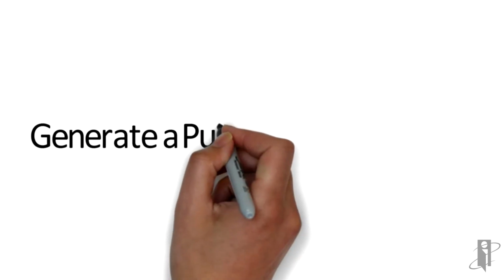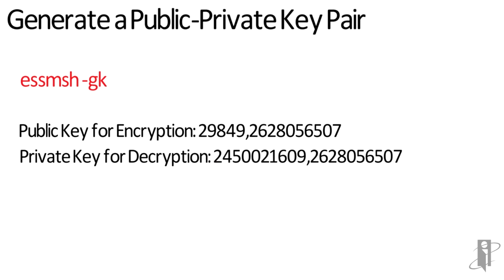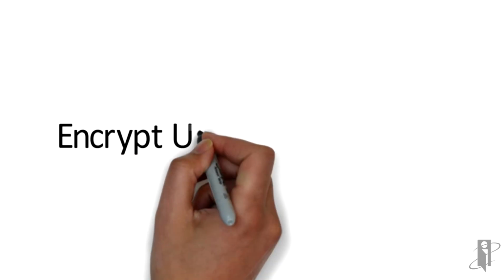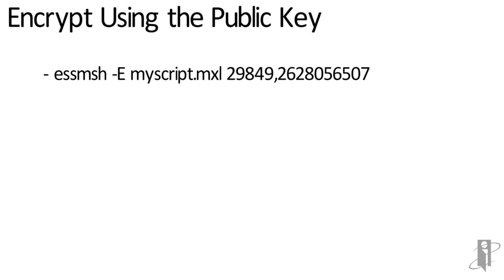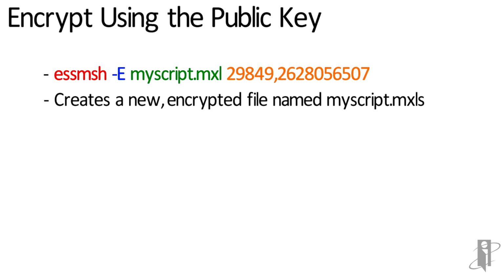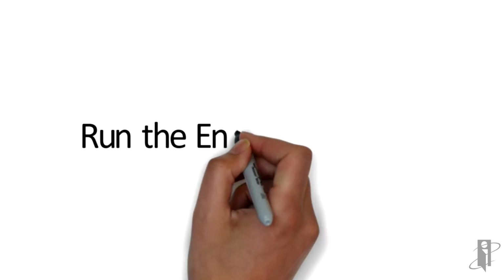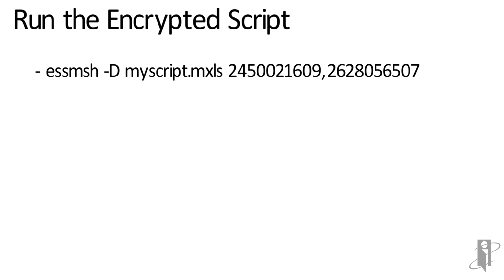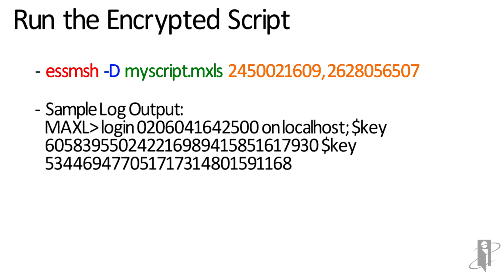Encrypting MaxL Scripts with Essbase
interRel presents Look Smarter Than You Are with Oracle Essbase: Encrypting MaxL Scripts

Learn how to add more security by encrypting MaxL scripts with Kenneth Staudt. Helpful tips to abide by included!